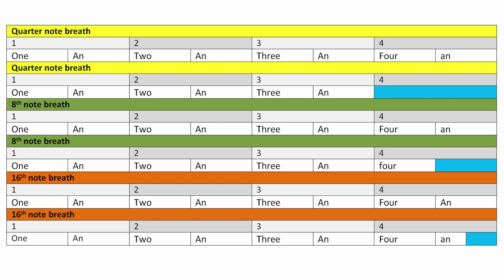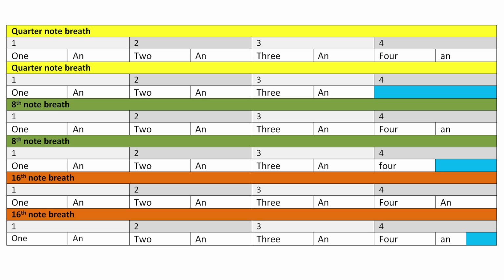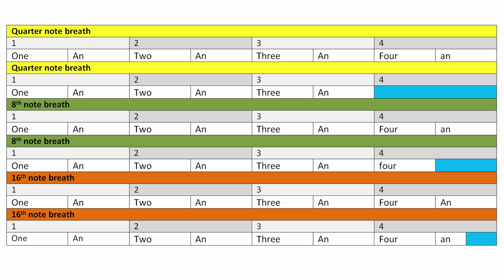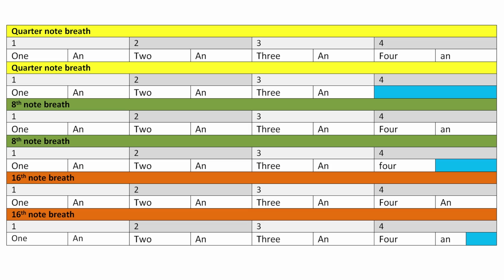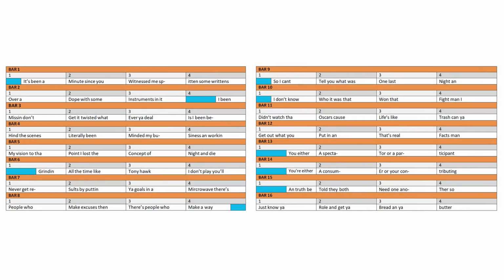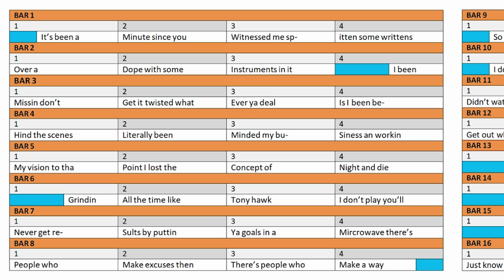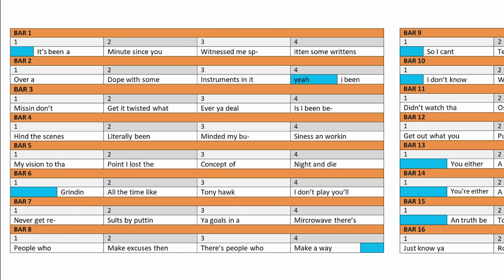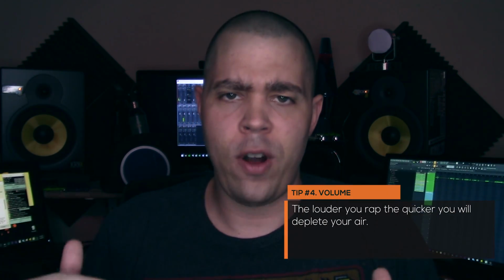The Top 5 Breathing Techniques For Rappers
Get a FREE copy of my eBook "The #1 Fundamental To Rapping"

Get the instrumental used in this video 'Fairy Tales' by visiting my beat store

One of the keys to having a really good sounding rap voice is learning how to control it with proper breathing techniques. If you are having issues with running out of breath then this will have a negative impact on your rap voice. Because It will cause the energy and the tone of your rap vocals to diminish significantly. In today's video, I'm going to be sharing with you my 5 best breathing techniques which will ensure that your rap voice always sounds as good as possible.

Cole Mize shares straight to the point tips and techniques that teach people how to rap.